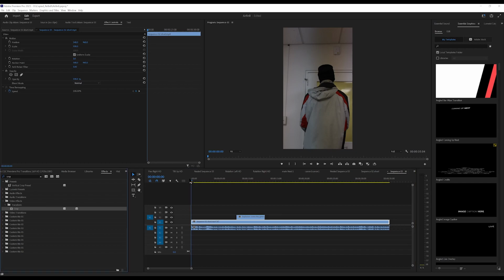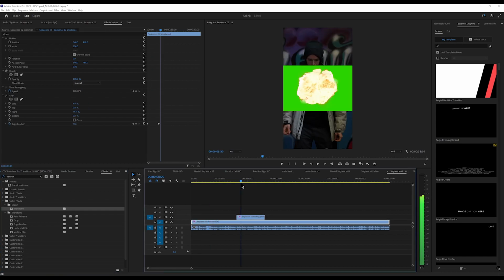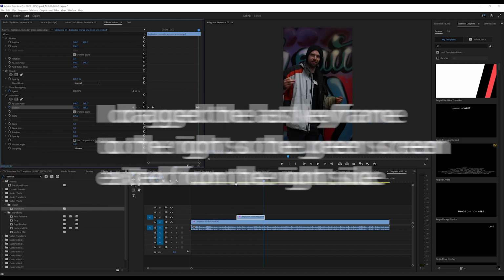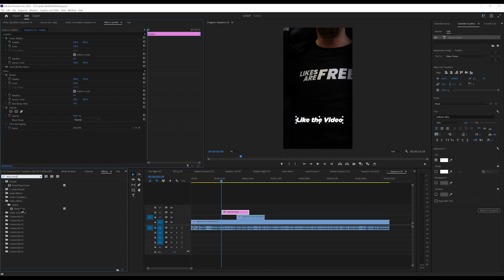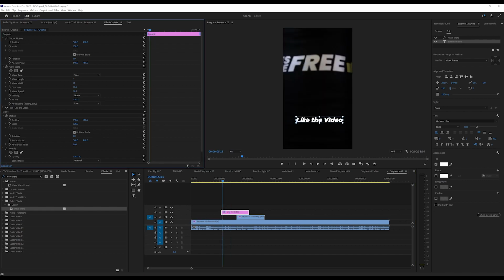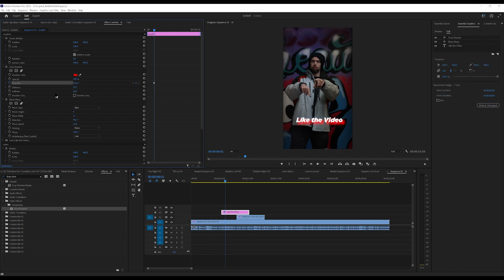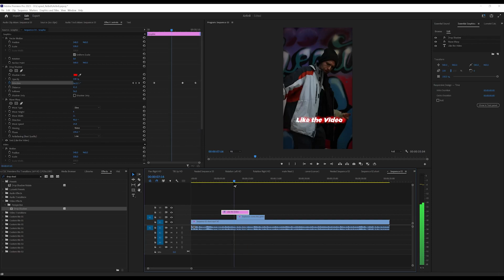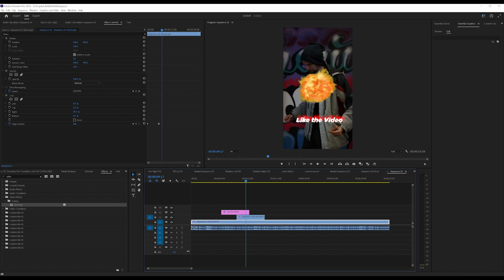5 Premiere Pro Effects You DON'T want to miss!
CHAPTERS:
00:00 Crop Effect
00:47 Transform Effect
03:07 Wave Warp
04:15 Drop Shadow
06:50 Ultra Key

In this Video, I go over The Transform, Crop effect, Wave Warp effect, Drop Shadow effect, and Ultra Key Effect, show how to use keyframes on certain attributes and talk about MrBeast text!